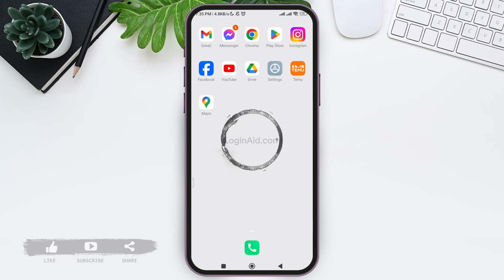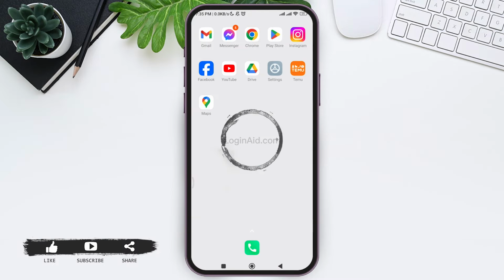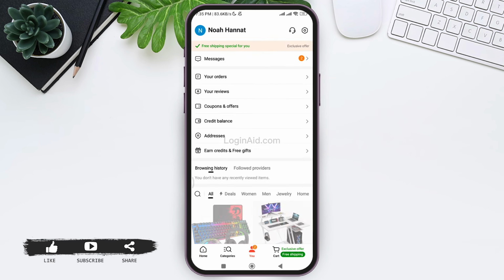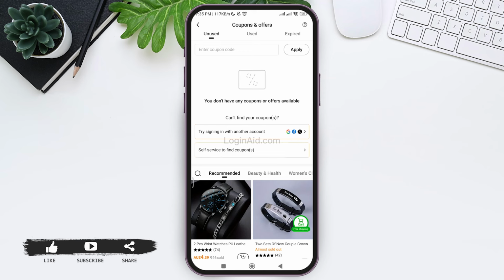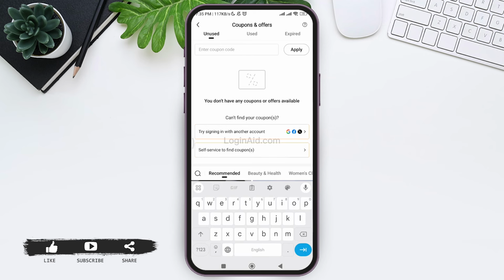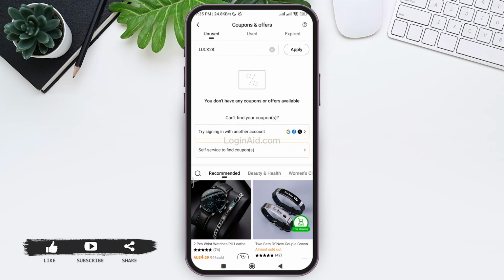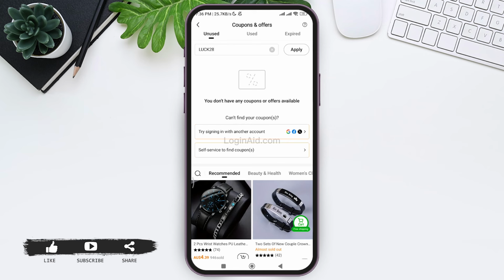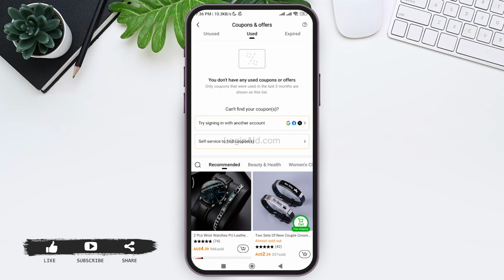How To Use Coupons On Temu App 2024 | Temu Coupon Code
Learn how to use coupons on the Temu app with this easy-to-follow guide. We'll walk you through the steps to apply discount codes and save money on your purchases. Perfect for savvy shoppers looking to maximize their savings and enjoy great deals on Temu.